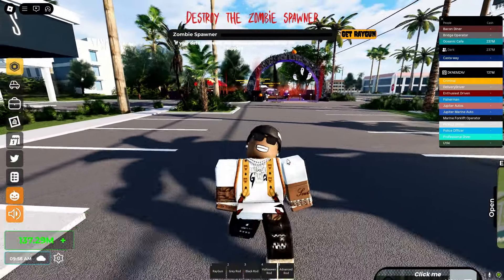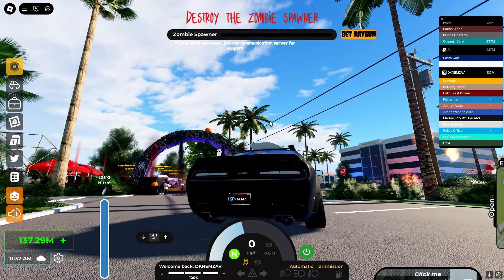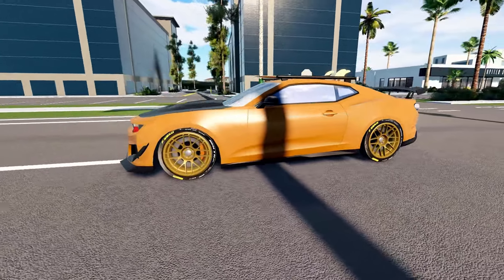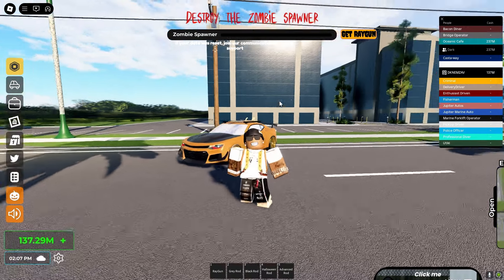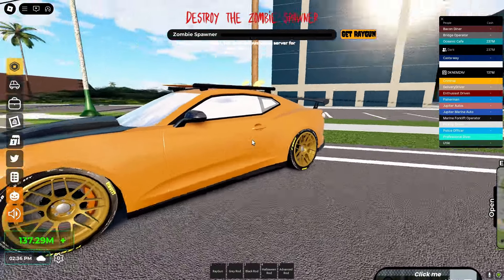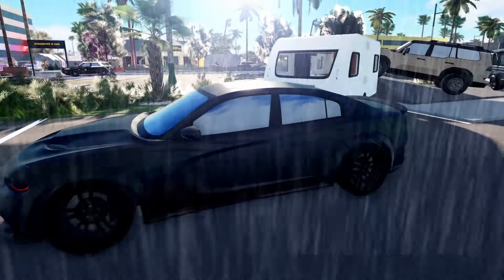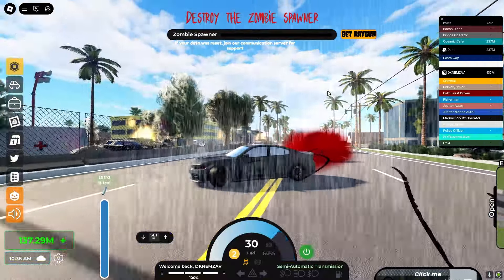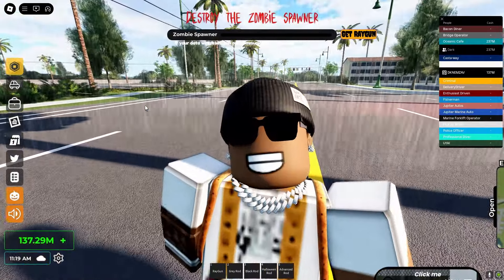Every Halloween Event Limited Car In Jupiter Florida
!!! I Post Southwes Florida Content and Jupiter Florida Content